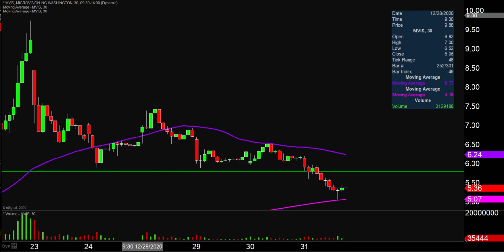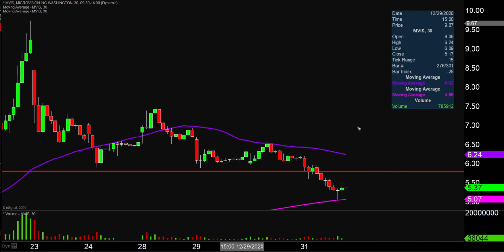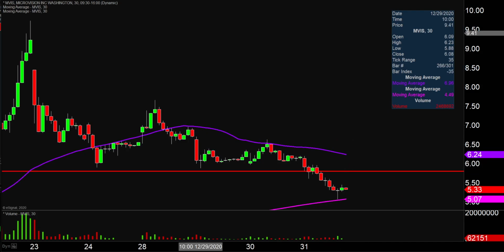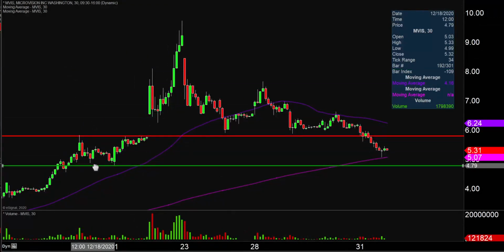MicroVision, Inc. - MVIS Stock Chart Technical Analysis for 12-31-2020